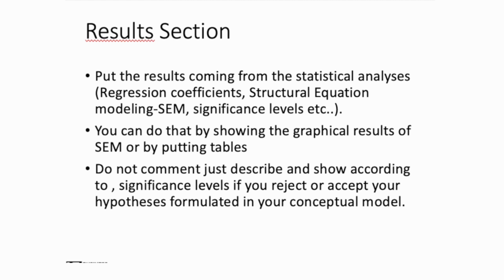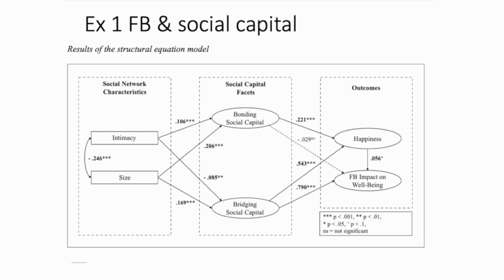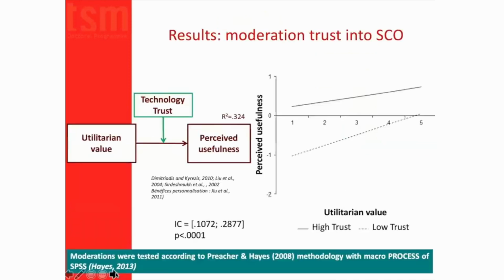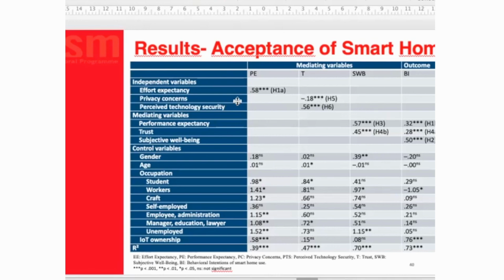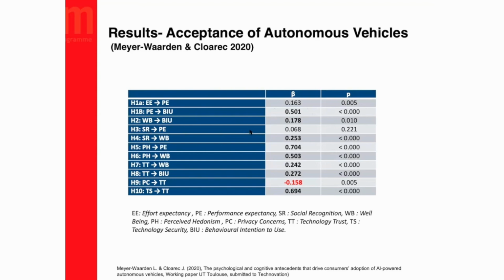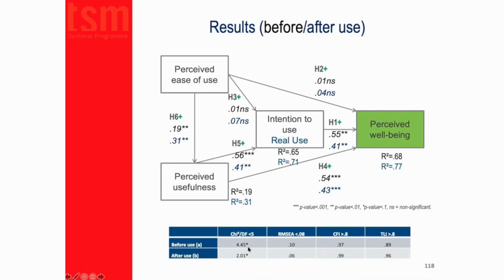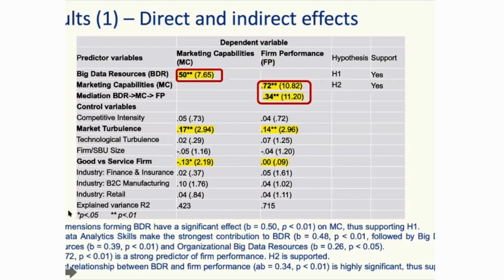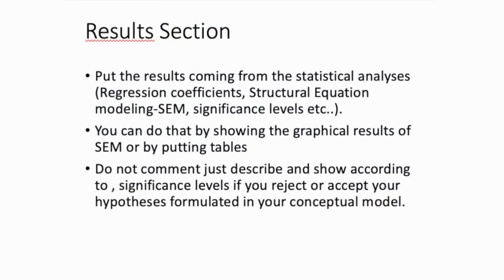Caps 15 Research Design 9 Results